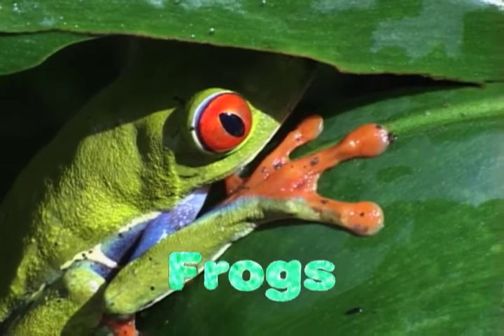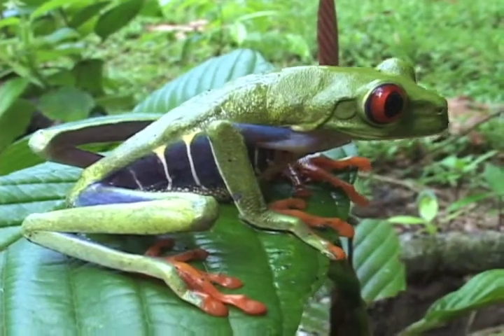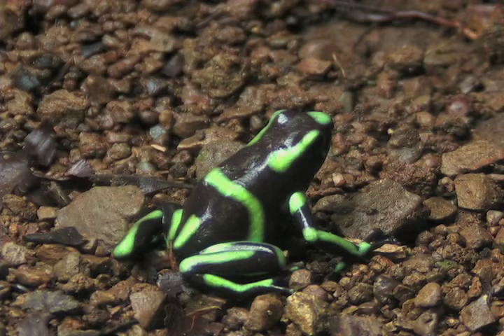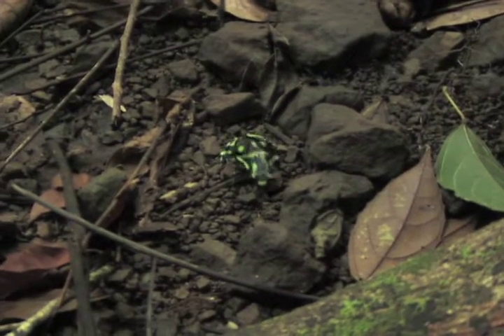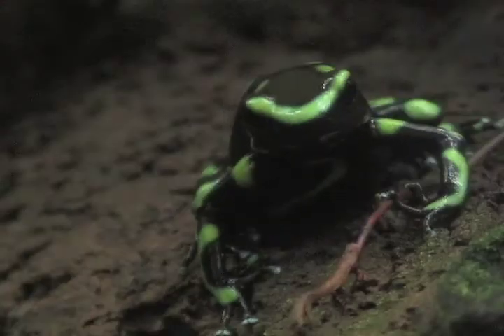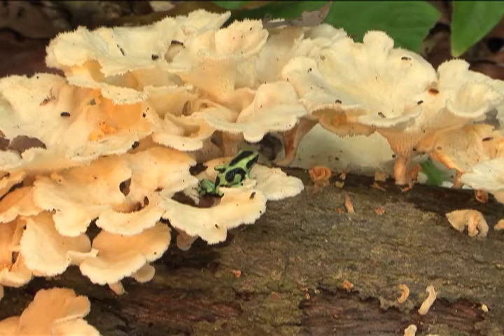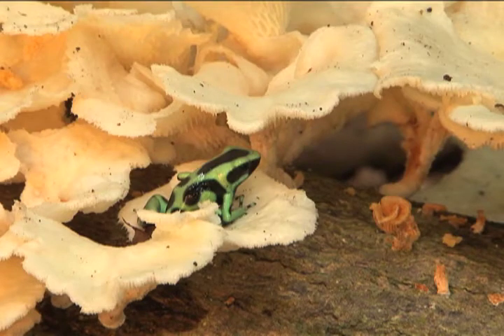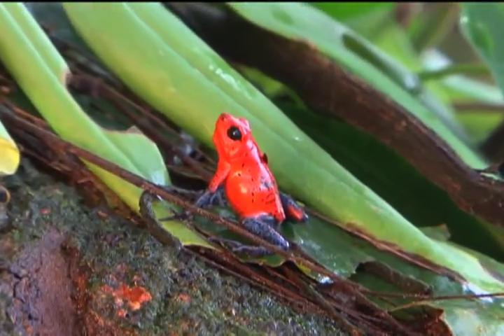Tree Frogs and Poison Dart Frogs in Costa Rica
The Red Eyed Tree Frog and Dart Frogs are featured in this chapter of Adriana's Wildlife Adventure in Costa Rica. It's all about celebrating the diversity of wildlife.